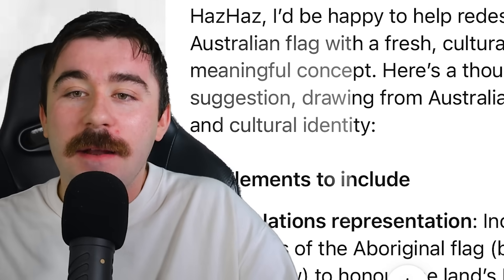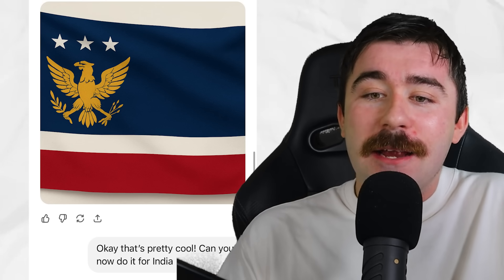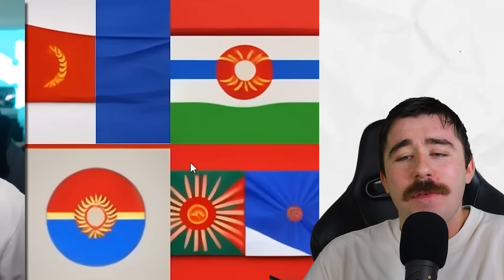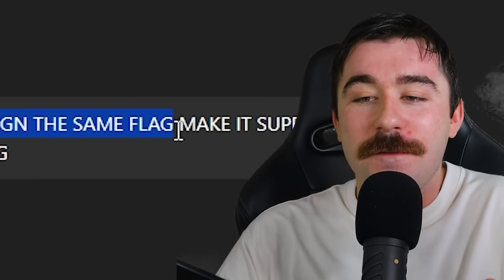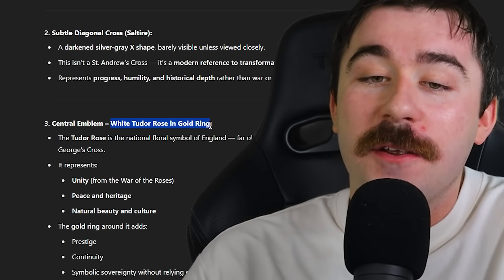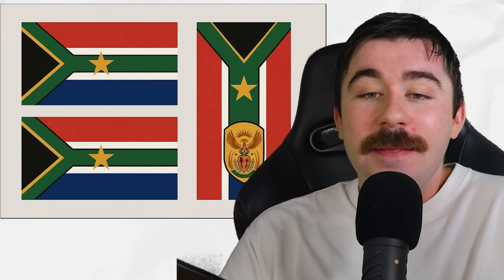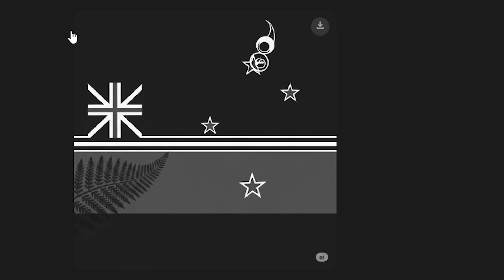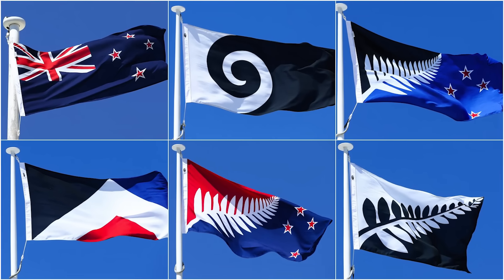Can AI Redesign Country Flags?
ChatGPT Redesgins Country Flags

► 100 Likes!?